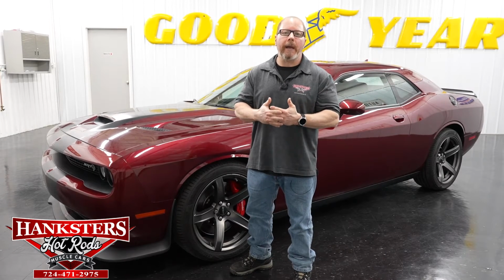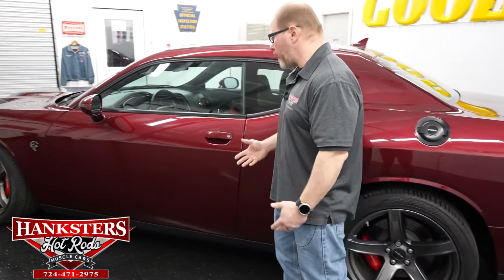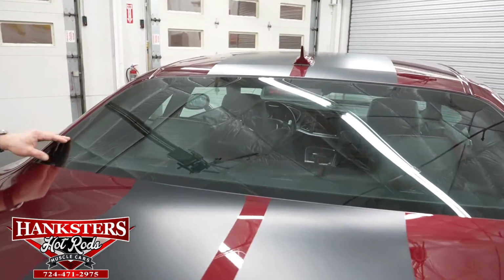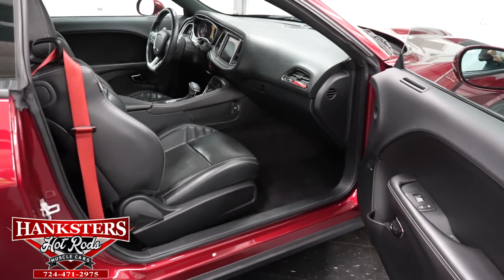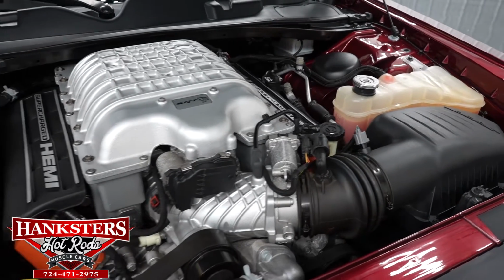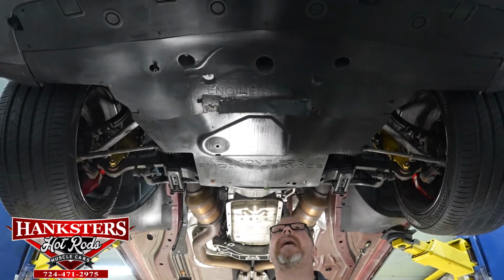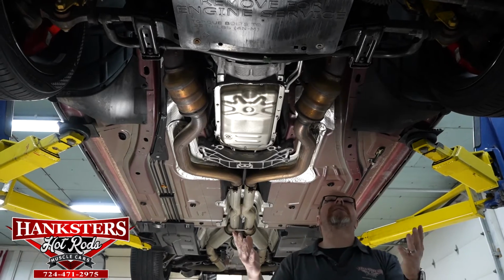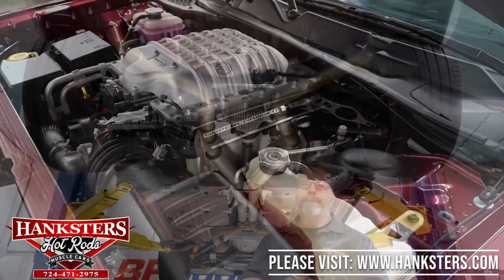2018 DODGE CHALLENGER SRT HELLCAT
~ASKING $52,900~
THIS CONSIGNMENT VEHICLE IS LOCATED IN OUR PA. SHOWROOM !!

Air Conditioning. Cruise Control. Driver Multi-Adjustable Power Seat. Power Brakes. Power Steering
Power Sunroof. Power Windows. Telescopic Steering Column. 2.62 Gear Ratio. 20 Inch Wheels. 200mph Speedometer. 4-Wheel Disc Brakes. 6.2L Supercharged HEMI V8 SRT Engine. Black Carpeting. Black Dash. Black Front Air Dam. Black Headliner. Black Leather Interior. Brembo 4 Piston Rear Calipers. Brembo 6 Piston Front Brake Calipers. Dual Exhaust. Electric Cooling Fan. Electric Fuel Pump. Factory Aluminum Intake. Factory Hood Scoop & Vents. Factory Ignition. Factory Radiator. Front Bucket Seats. Front Tires: 275/40/20. Gunmetal Grey SRT Wheels. Harman Kardon Sound System. Hellcat Emblems. HID Headlights. Low Miles. Matte Black Stripes. Matte Black Trunk Spoiler. Octane Red Exterior. Paddle Shifters. Rear Bench Seat. Rear Disc Brakes. Rear Tires: 275/40/20. Red Seat Belts. Seat Belts. Sequential Multi Point Fuel Injection. Slotted Front & Rear Rotors. SRT Emblems. Stock Distributor. Sure Grip Differential. TorqueFlite 8-Speed Automatic Transmission. X Pipe Exhaust. Front Disc Brakes.